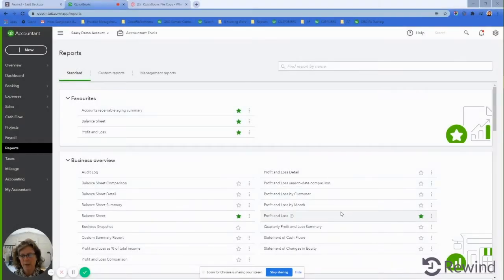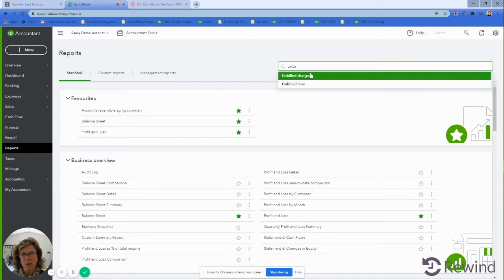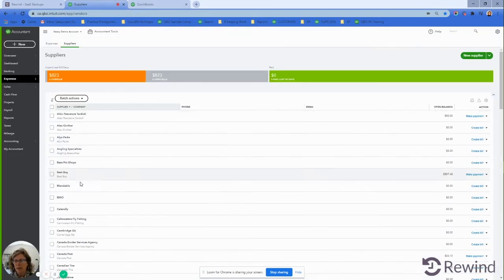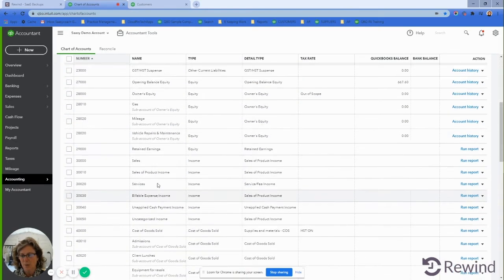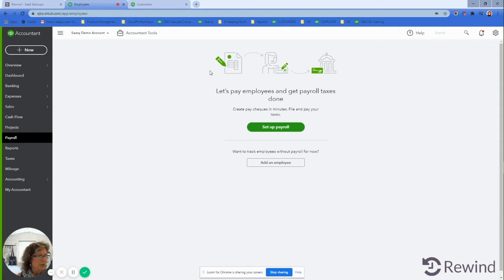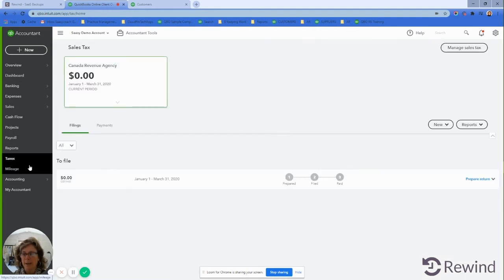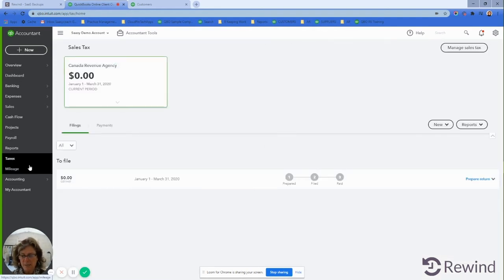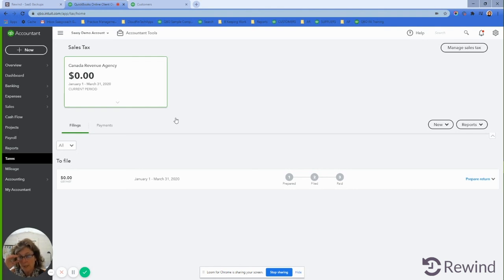QuickBooks Online File Restore using Rewind: Preparing the Originating File